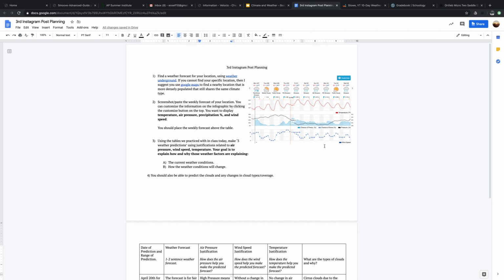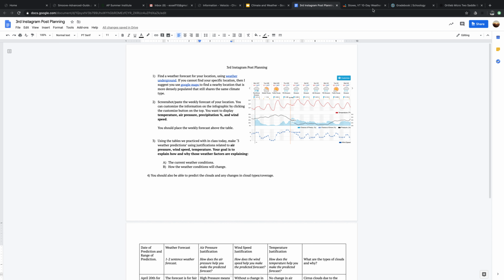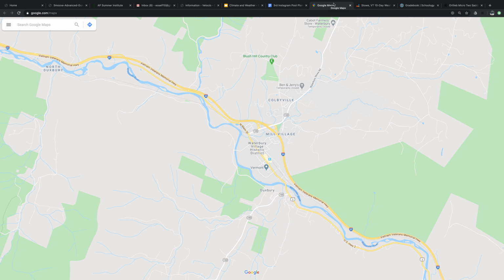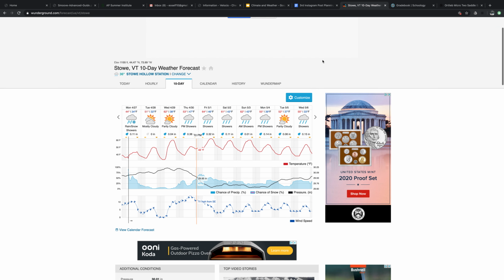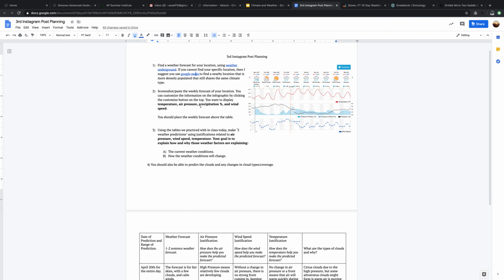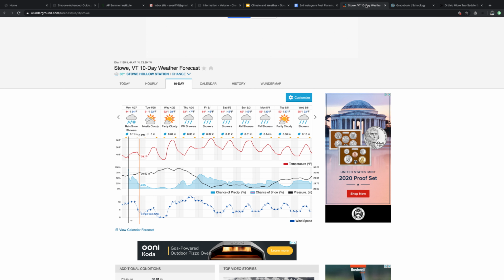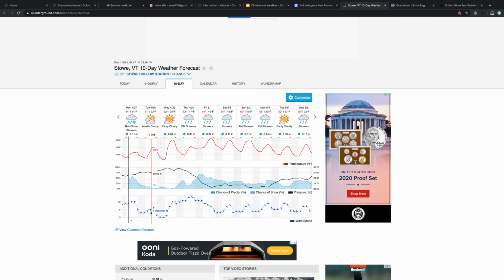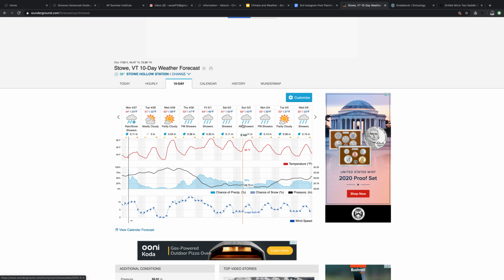Weather Planning Document